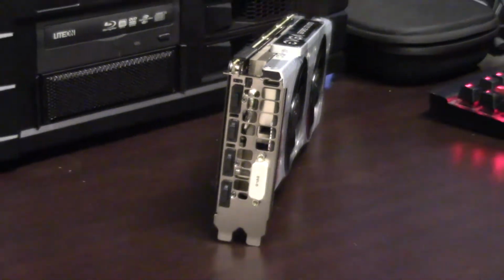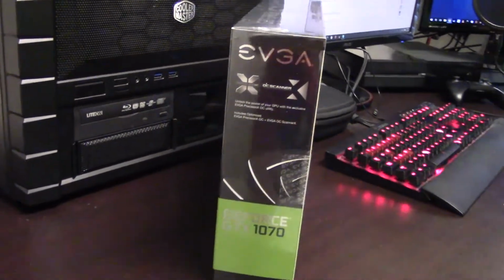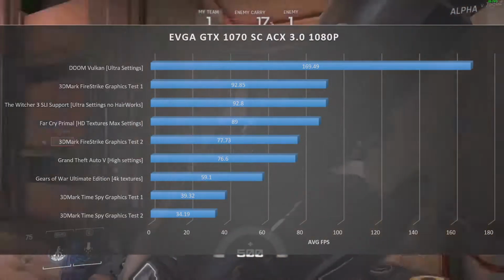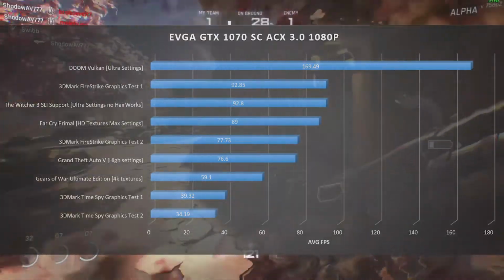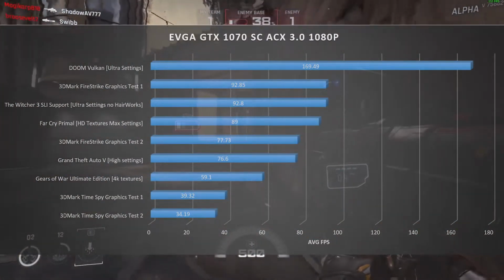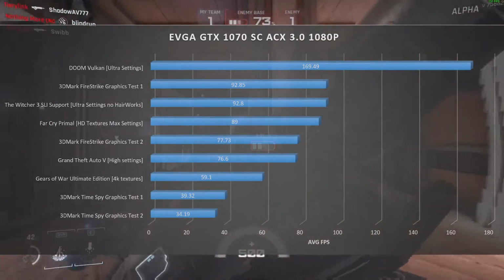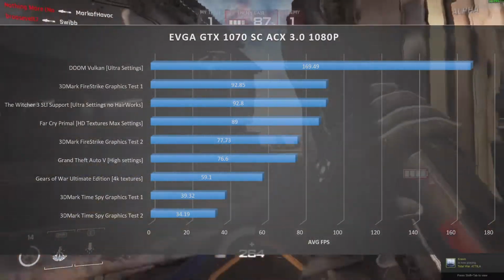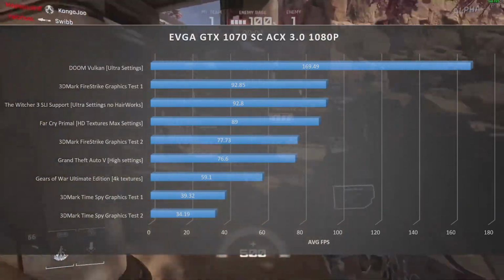EVGA GTX 1070 Superclocked Review and Benchmarks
EVGA GTX 1070 SC ACX 3.0
ACX 3.0 cooler
1784mhz boost clock (+100 over FE)
Single 8pin 4+1 Power Phase
170watt power draw
3 display port, 1 hdmi, 1 dual link dvi
8gb gddr5
White LED
Brushed aluminum backplate
+125mhz oc ?
Check Temperatures
Retails for $439
Gaming PC: "50 Shades of Processing"
MSI Z170A SLI
Intel I7 6700k
GSkill TridentZ 32GB Ram
OCZ RD400 256GB M.2
EVGA Founder's Edition 1080
Corsair H110i GT
Corsair AX860i PSU
Thermaltake Core P5 Case
Thermaltake Core P5 AIO Bracket

Streaming PC: "Dream Mastream"
ASUS P8Z77- Pro/Thunderbolt
Intel I7 3770K
GSkill Ripjaw 16gb
Kingston Digital 12GB ssd
Nvidia GTX 770 SLI (x2)
Antec Kuhler 620
Thermaltake Smart-M 850w
Coolermaster HAF XB II EVO